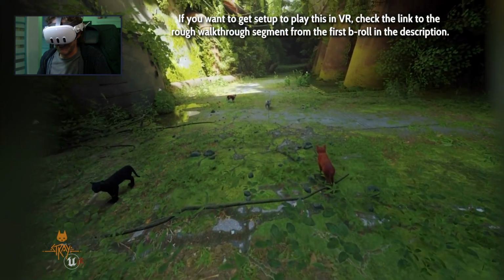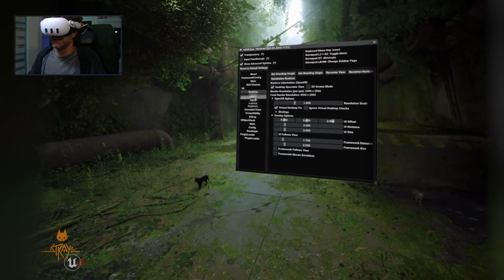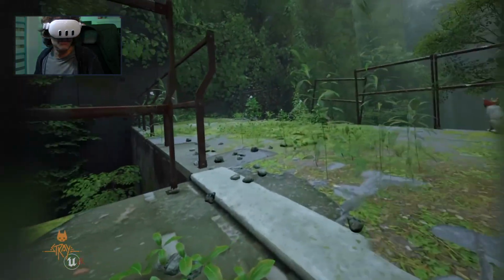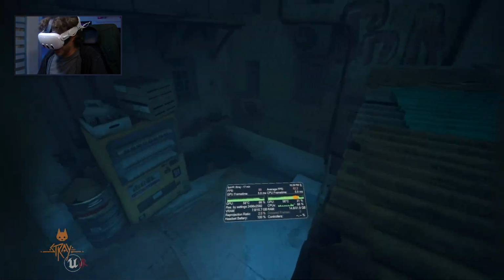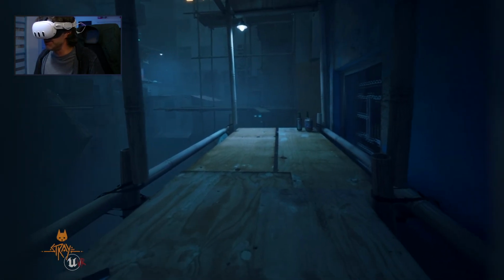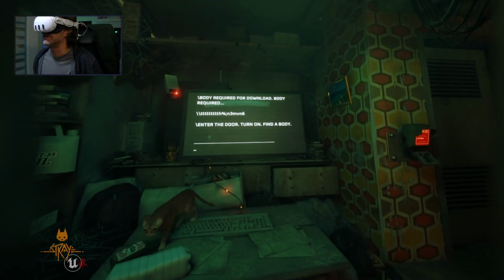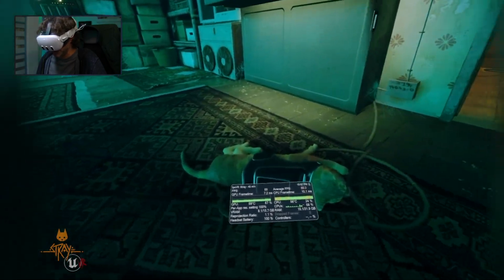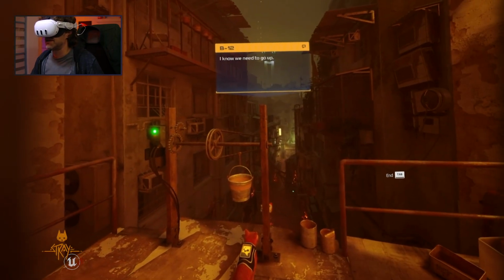Stray VR with FIRST PERSON CAT PERSPECTIVE?!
Eincrou Productions Co "I Am Speed" Video

00:00 Introduction
00:48 Virtual Desktop settings to High
00:54 Resolution scale setting
01:56 Performance analysis
03:04 The current UEVR configuration
03:24 Summary of the UEVR setup
04:04 How to make camera first person
04:50 Learning UEVR Injector configurations
05:33 First person view impressions
08:01 Reattaching first person camera
08:38 Extensive first person camera use
14:46 Going back to third person
16:29 The impressive visuals from UEVR Injector
17:25 The Flat
22:30 The Slums
29:05 The city and game performance
30:20 Conclusion

Today in addition to coming back to Stray in virtual reality with the Quest 3 using Virtual Desktop over Steam VR, we also try to use a first person mode in Stray by attaching the camera to the cat pawn. We're also going to show you how to do this if you wish to try, and of course we resume our wonderful playthrough stopping to do some performance analyses along the way.